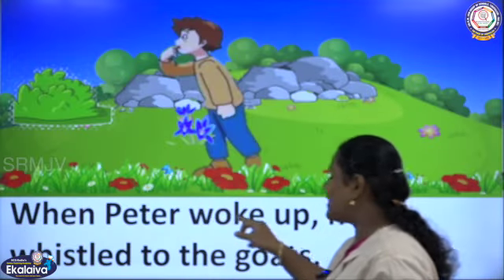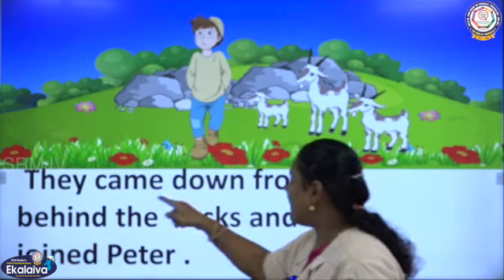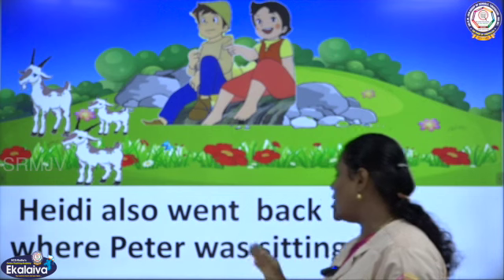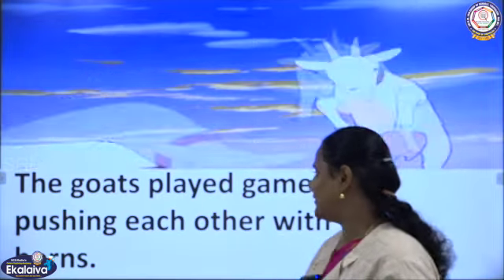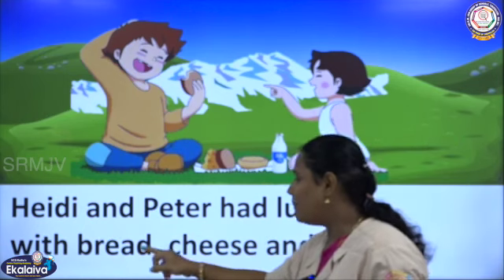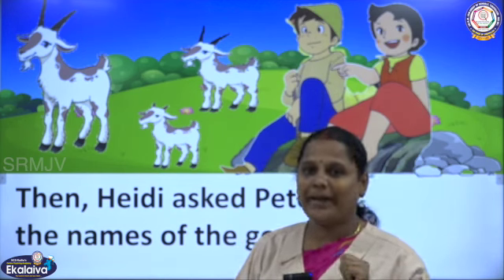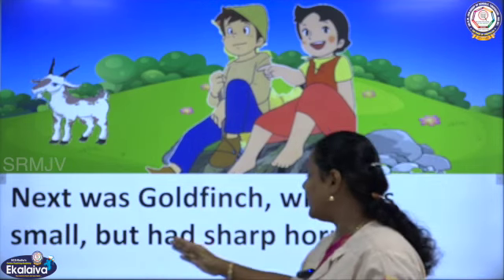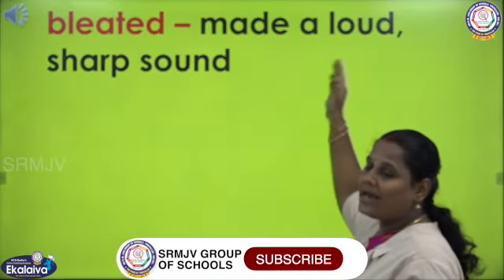CBSE-CLASS II-ENGLISH -OUT WITH THE GOATS - PART 2